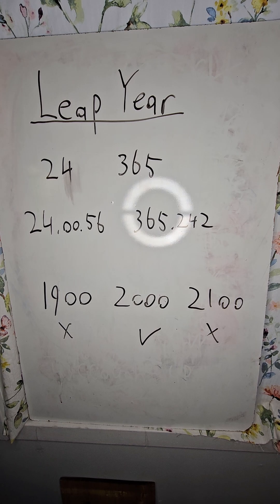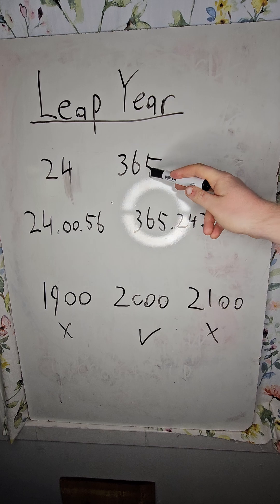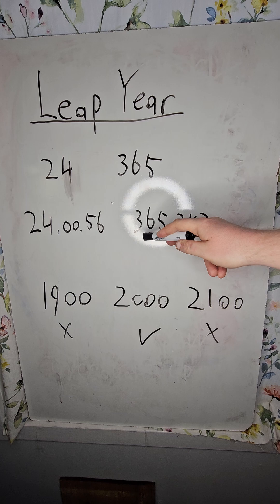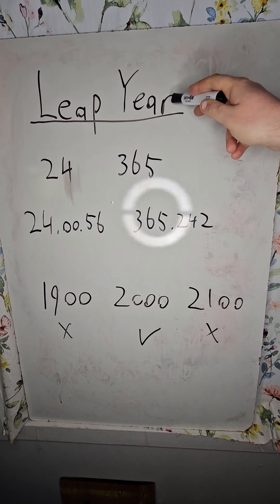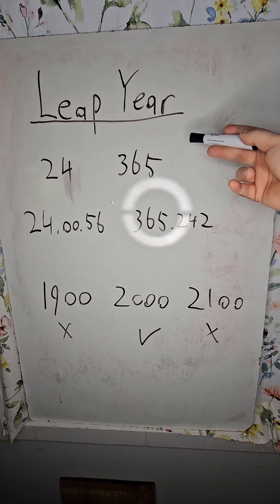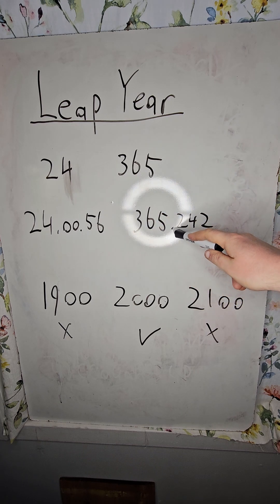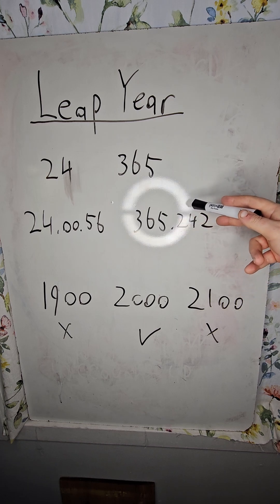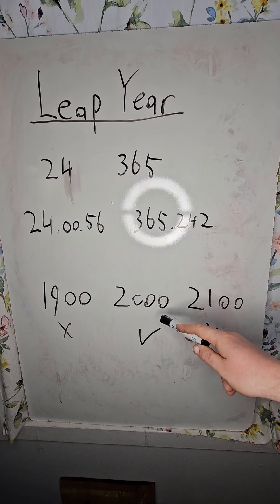Why do we have leap year?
Whether you're brushing up, catching up, or just curious, you're in the right place. Each video on this channel breaks down math concepts into easy, bite-sized lessons that are fun, clear, and practical.

From basic arithmetic to deep dives into mind-blowing math facts, we make sense of the numbers all around us.

🧠 Why?
Because math is everywhere—in nature, money, time, space, and even jokes. And once you understand it, it’s kind of awesome.

📢 Got a question, comment, or idea for a future video? Drop it below—I’d love to hear from you!